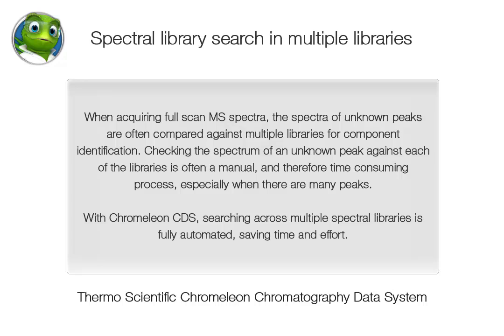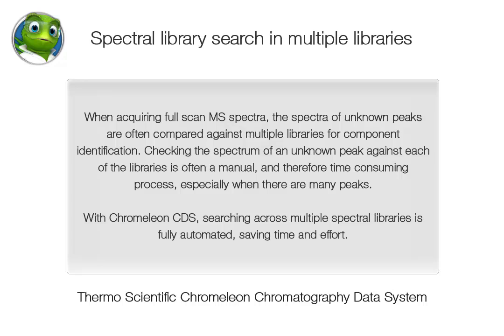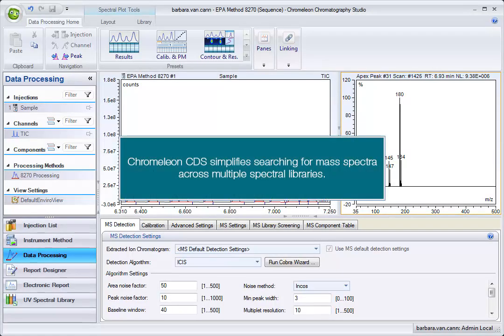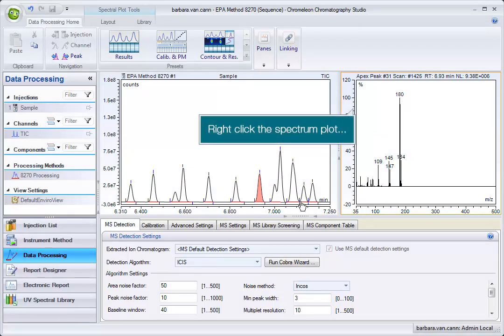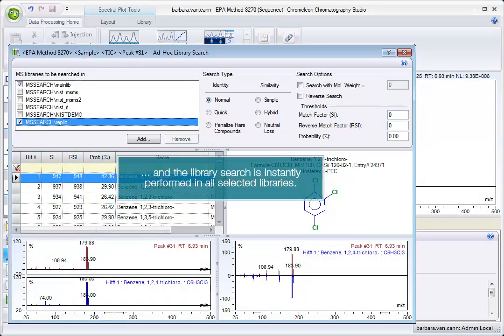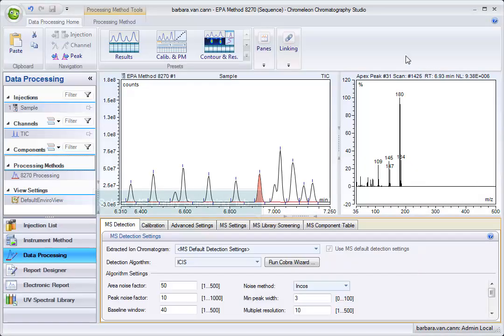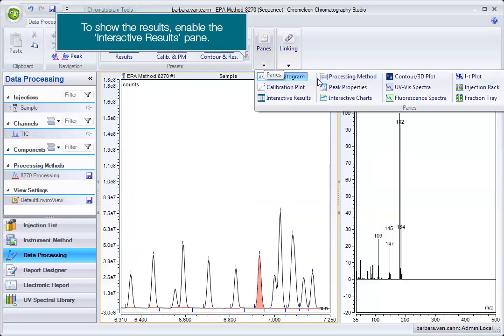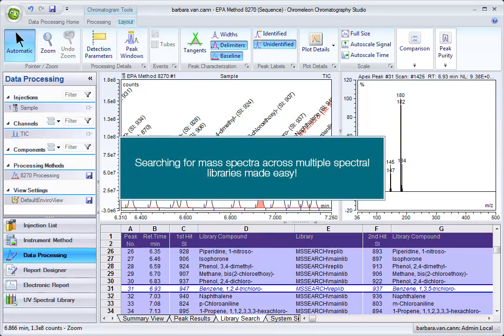Chromeleon CDS: Spectral library search in multiple libraries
With Chromeleon CDS, searching across multiple spectral libraries is fully automated, saving time and effort.